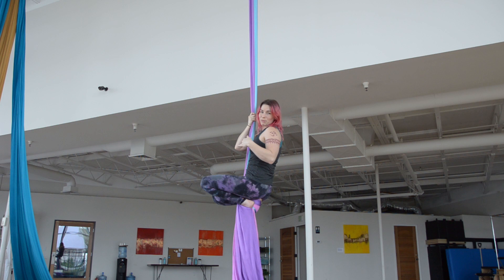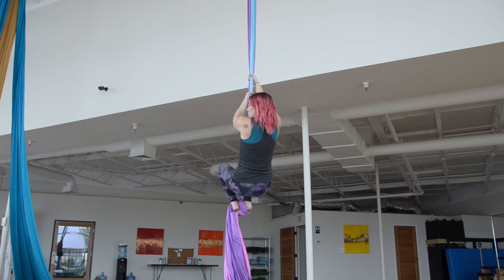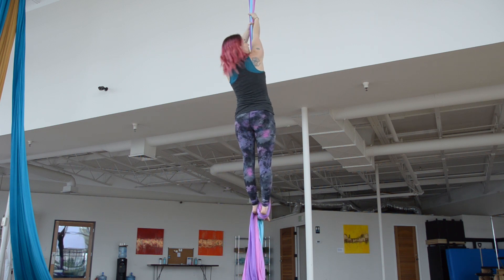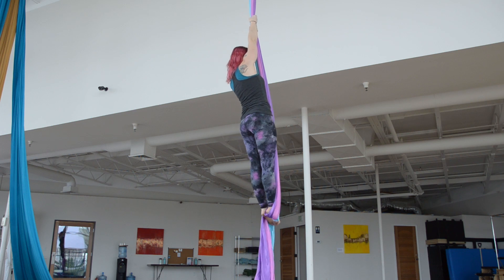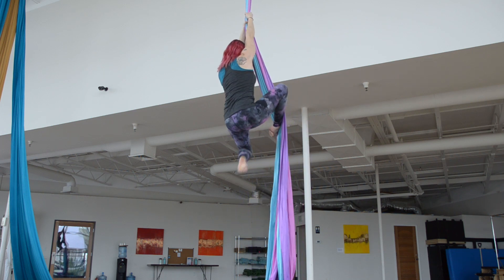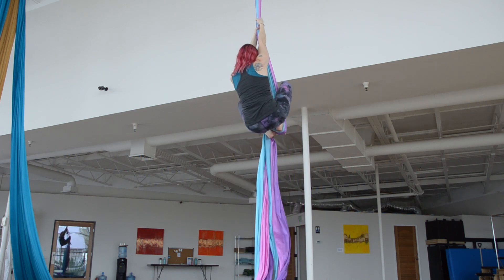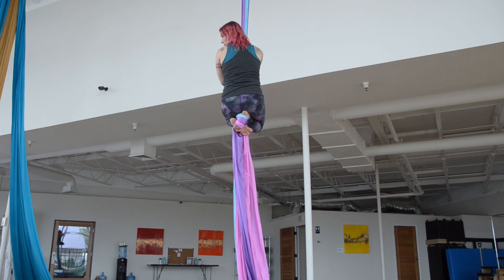Aerial Silks Tutorial: How to Military Climb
This Aerial Esteem tutorial demonstrates and explains how to climb aerial silks using the Military Climb, also known as Russian Climb.